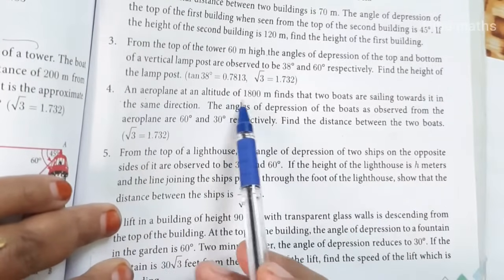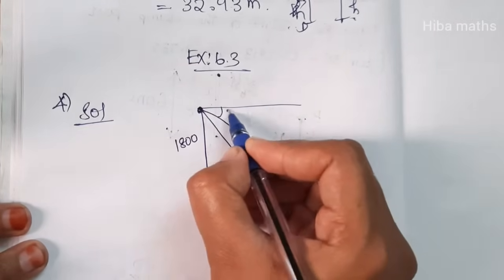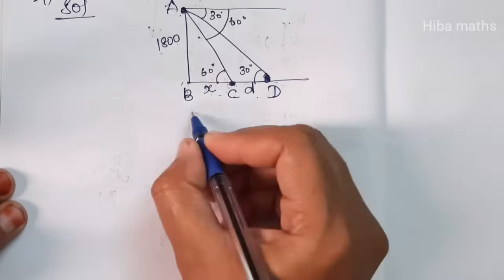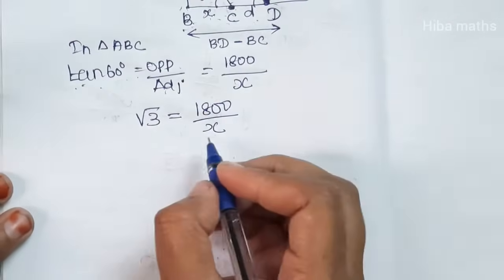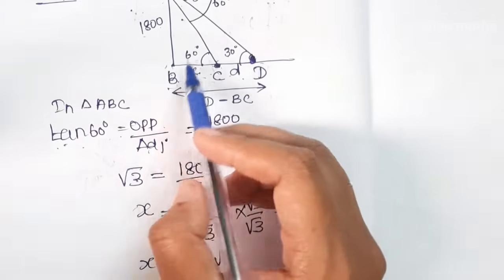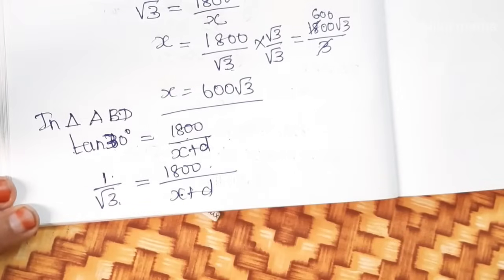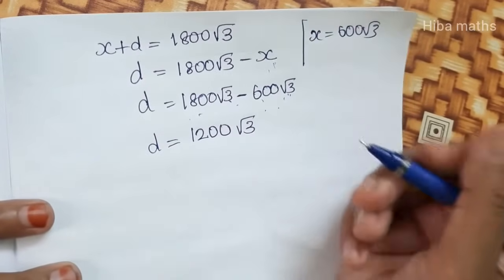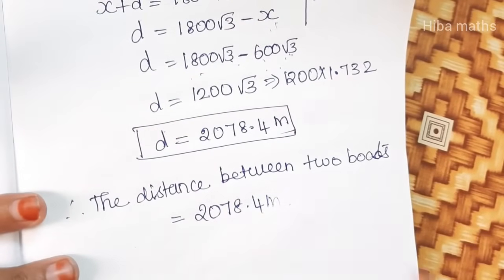10th maths chapter 6 exercise 6.3 question 4 tn samacheer hiba maths